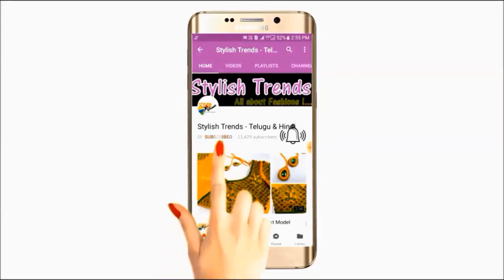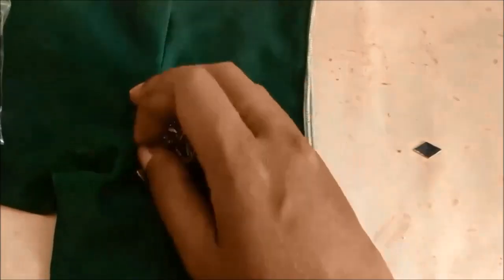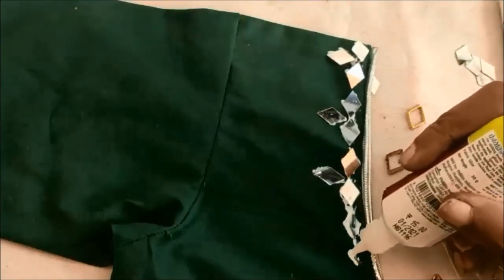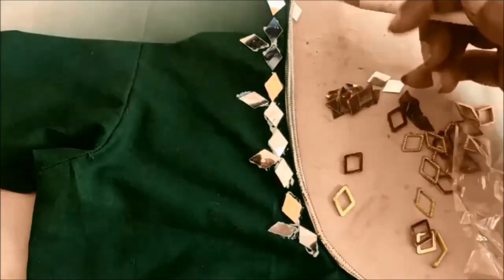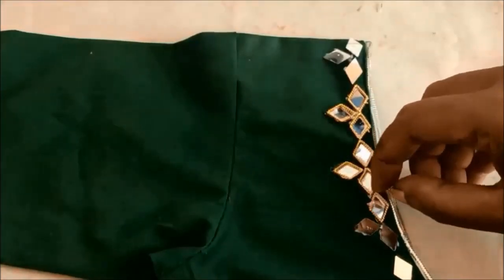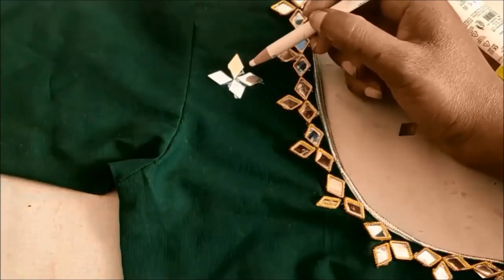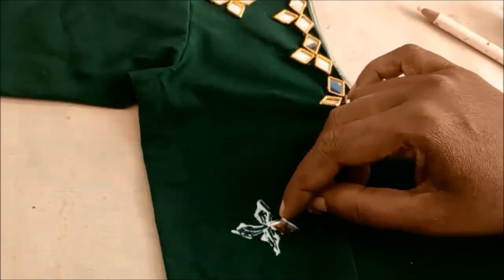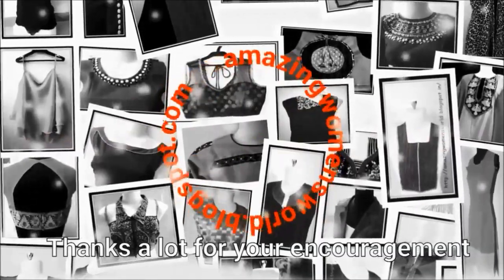Grand Mirror Work design చేసుకుందాము ఇంట్లో మామూలు సూదితో